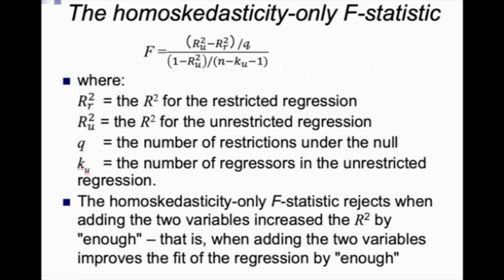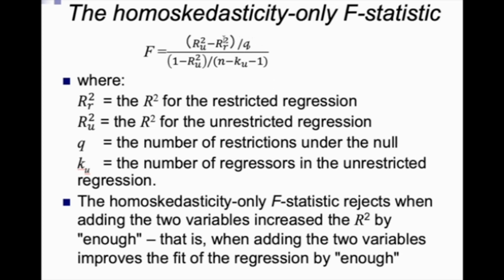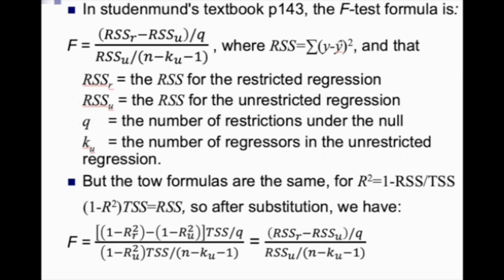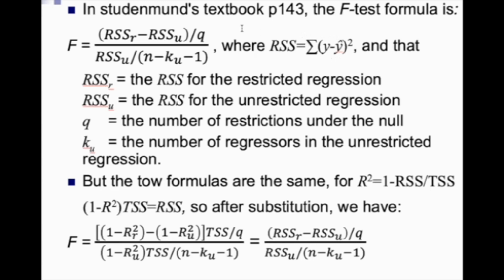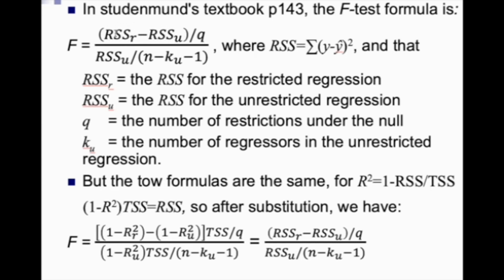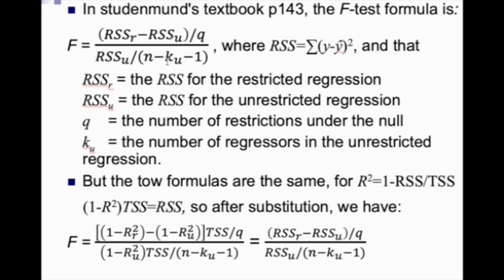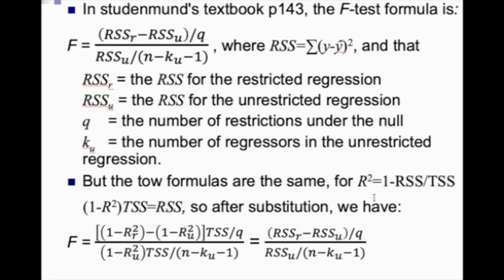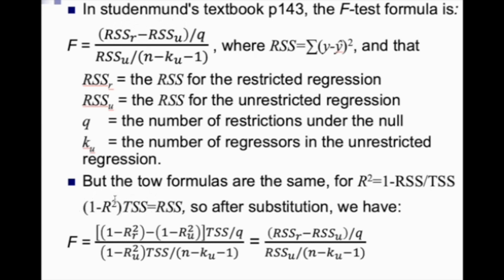F-statistics Econometrics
This video is about the F-statistics. The contents in the videos useful for the early learning students and researchers . (This video is made for personal use so no any offense)